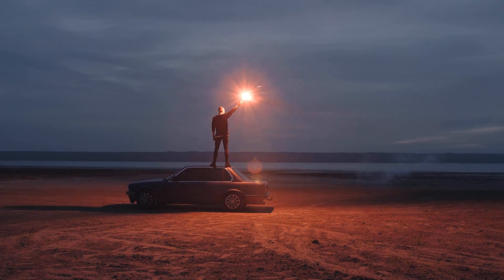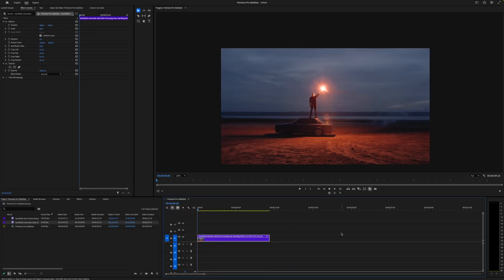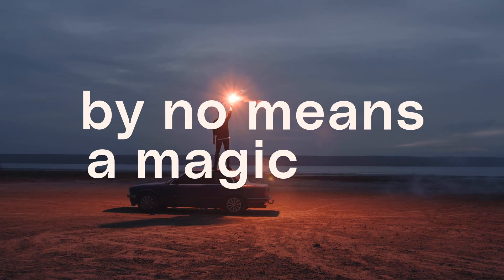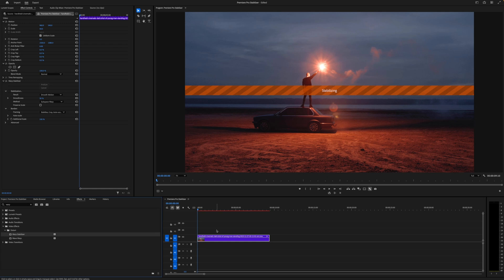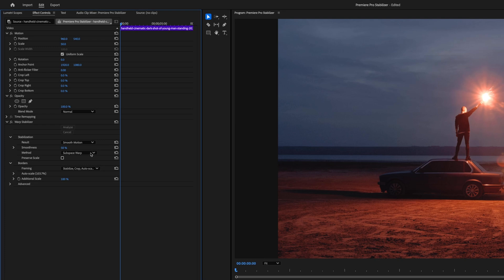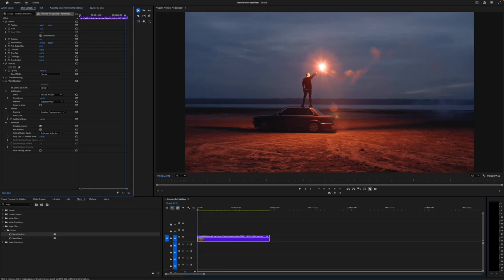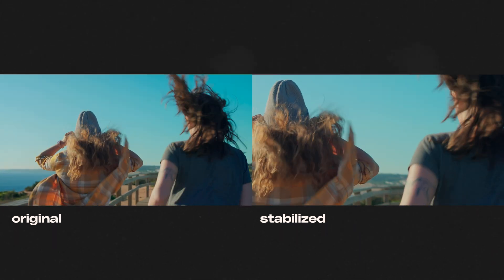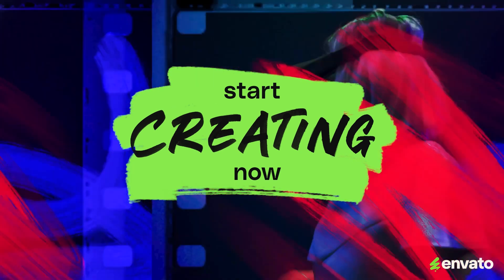How to stabilize video in Premiere Pro | Warp Stabilizer tutorial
Learn how to quickly stabilize video in Premiere Pro with the warp stablizer. Tom shows you how to fix your shaky footage in two minutes!

00:00:00 How to stabilize video in Premiere Pro
00:01:08 Advanced Warp Stabilizer settings
00:01:32 Working with REALLY shaky video

CREDITS
Video Creator: Tom Graham
Producer: Joel Bankhead
Video Editor: Tom Graham

Envato—Your one-stop creative asset destination
With millions of quality creative assets across video, music, photos, graphics, templates, fonts, and more - at simple, great value pricing - Envato has got your creativity covered.

Envato Tuts+
Discover free how-to tutorials and online courses. Design a logo, create a website, build an app, or learn a new skill

► Explore Envato's full stack of AI tools, all included in your subscription